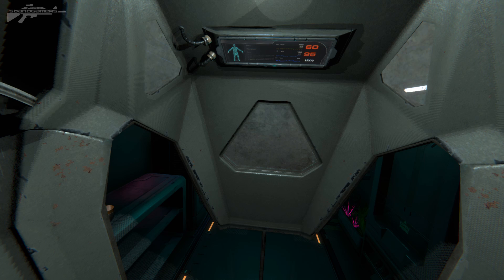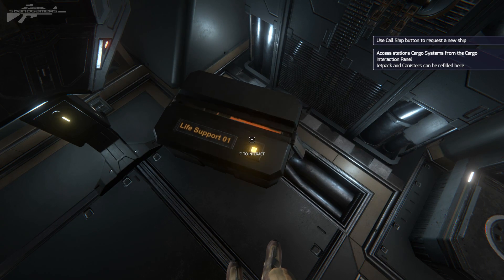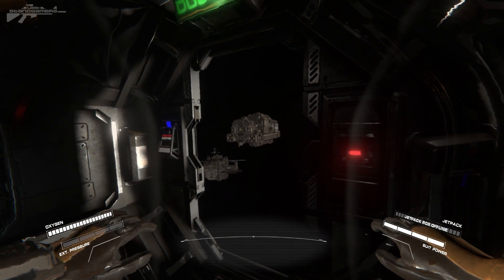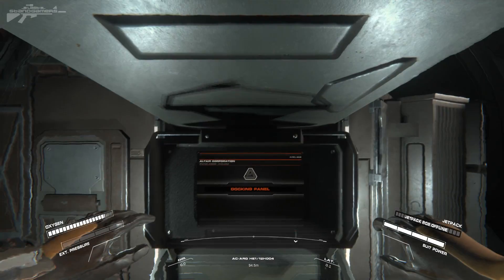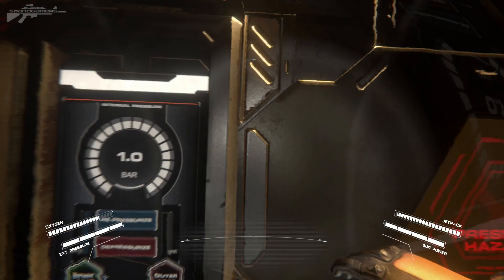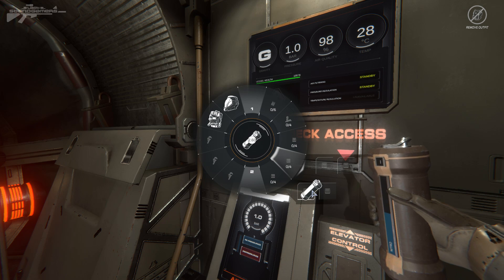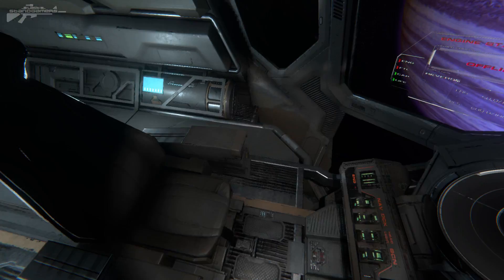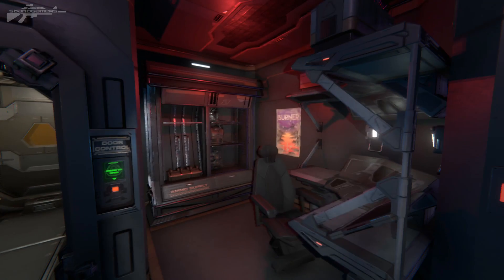Hellion - Space Survival Docking Module & Ship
I take a quick look at the Hellion early alpha access and attempt to restart my station powering up life support and docking the airlock module and finally the ship. One wrong move and I'm lost into the void.